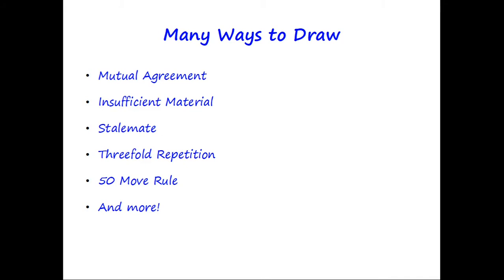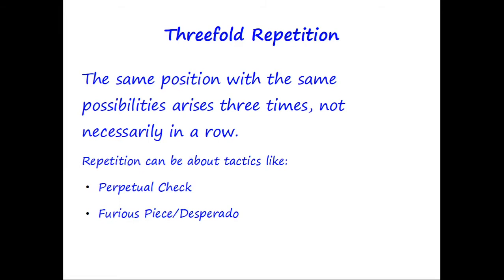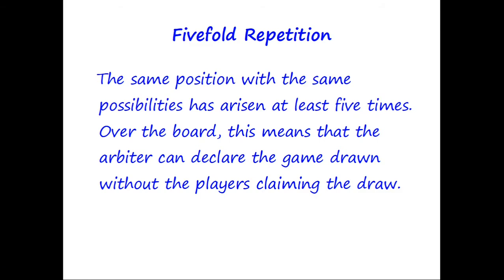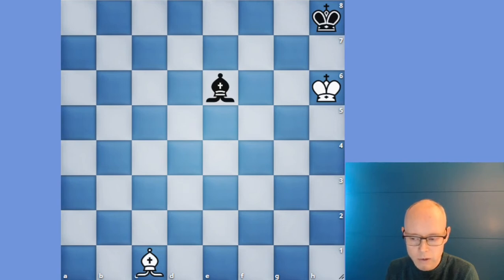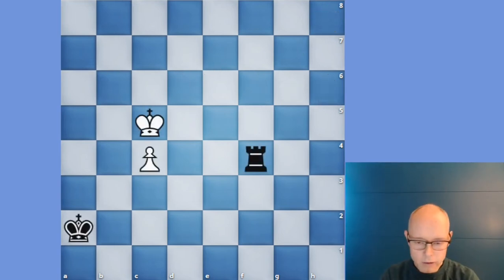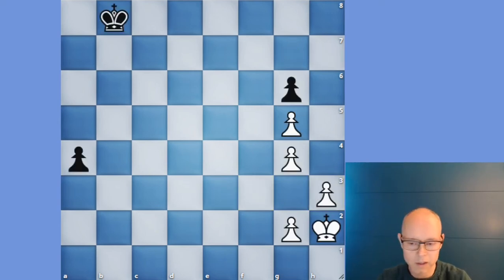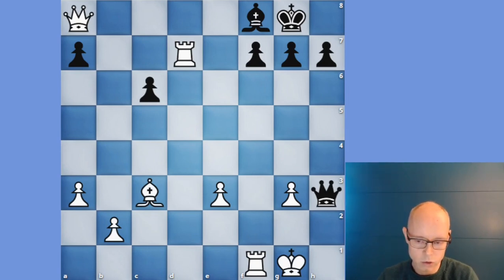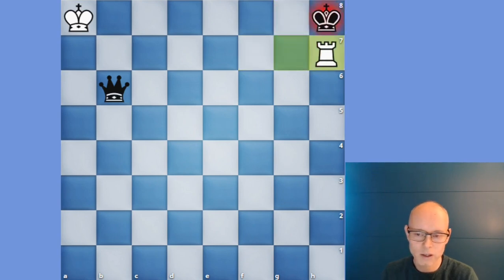Draw (Lesson 26)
This video is about the different ways a game can end in a draw and how you can use tactics to secure a draw in a tough position.

The FIDE laws of chess go into more details about the rules for draw: